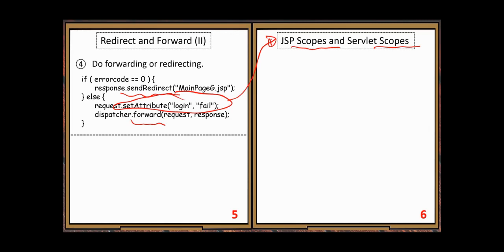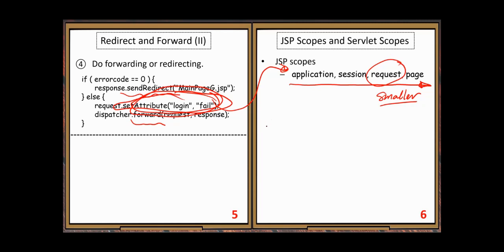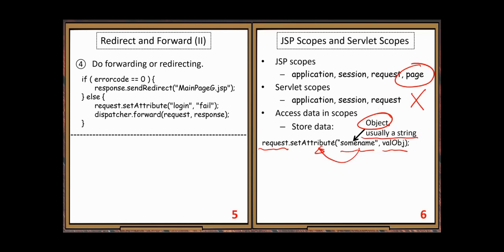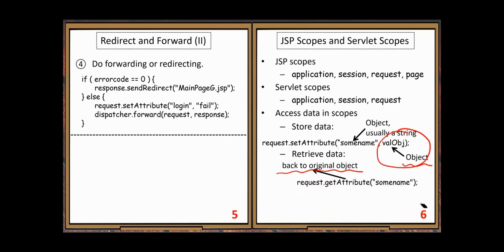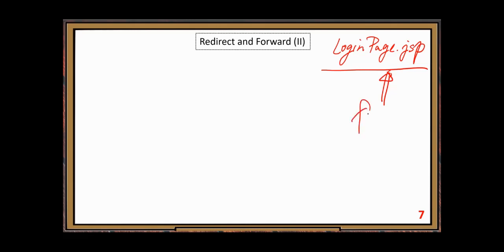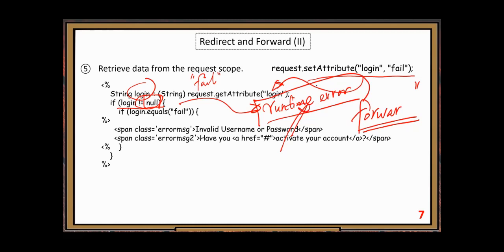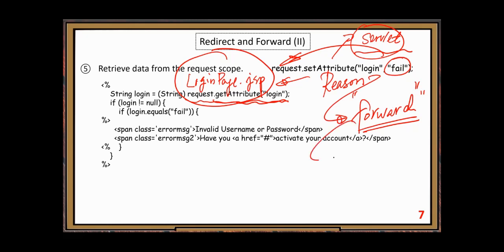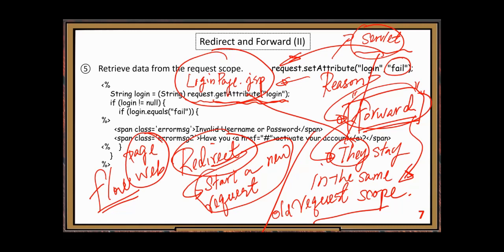CS4010FS20M3A4_DataJSPServletScopes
This video is for teaching at UMSL:  CS4010, Fall 2020, Module 3, Part A.4 Data Stored in JSP and Servlet Scopes